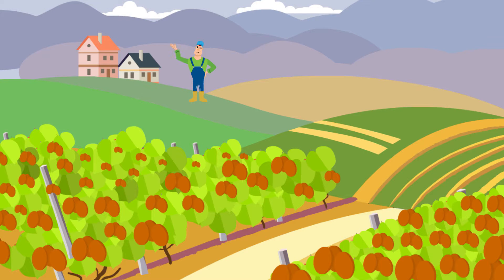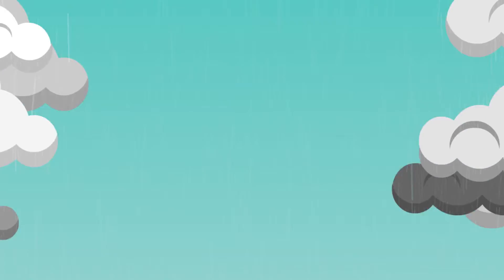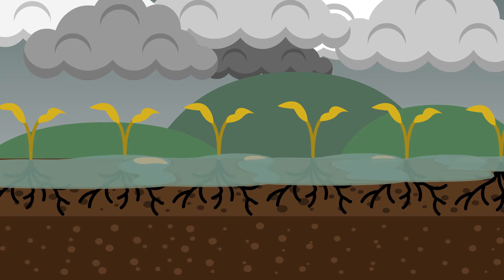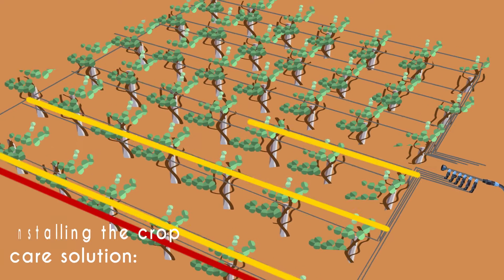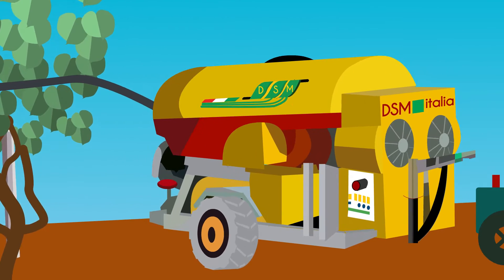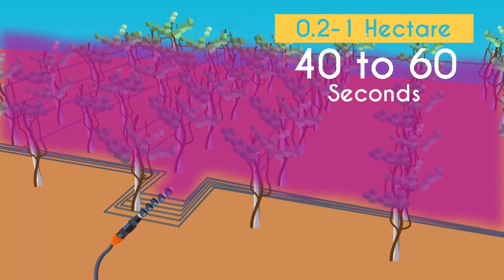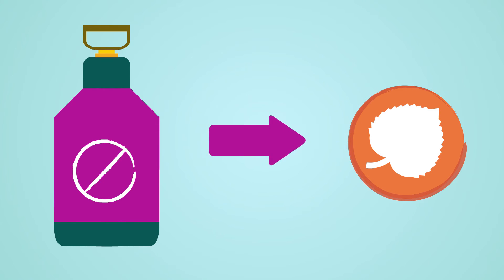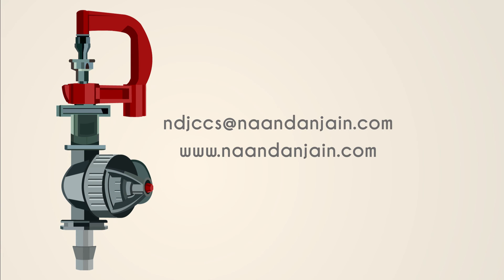new solution for foliar application _CropCareSolution Spraying System 09 03 17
the NaanDanJain foliar application Crop Care Solution is a cost-effective, time-saving and ready-to-use anytime. It is a unique system in the world, easy to operate, efficient to manage without harming trees or their fruits, without compacting the soil during wet seasons and functional at any weather conditions.